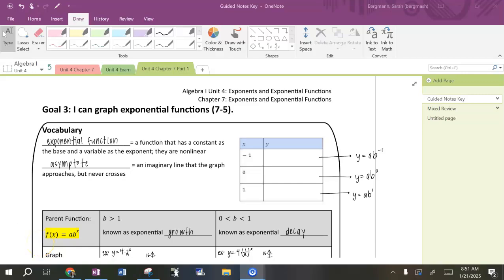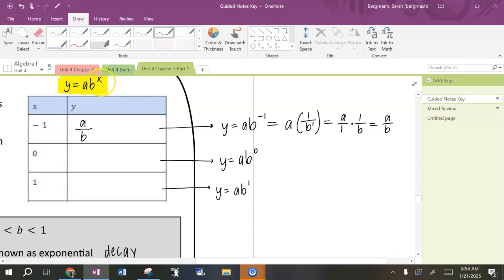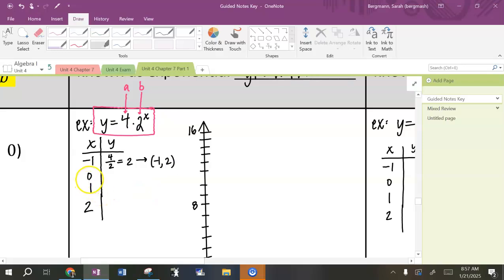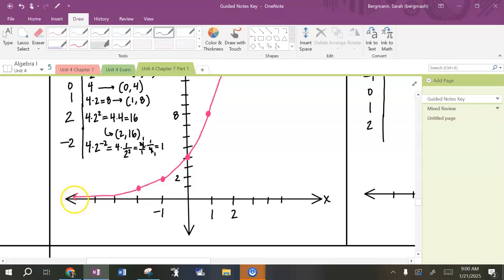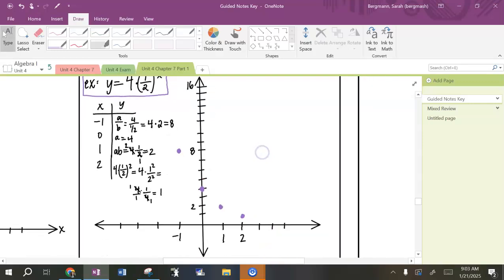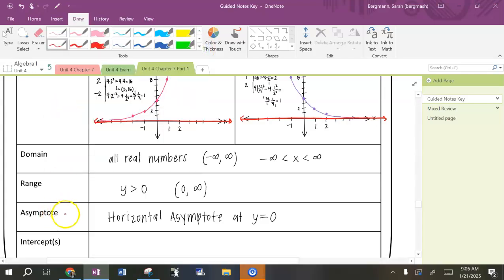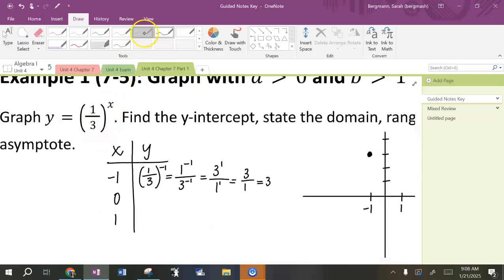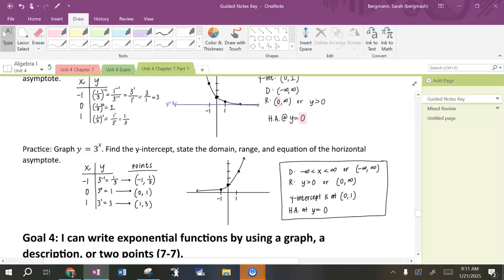Alg 1 Unit 4 Chapter 7 Part 1 Goal 3